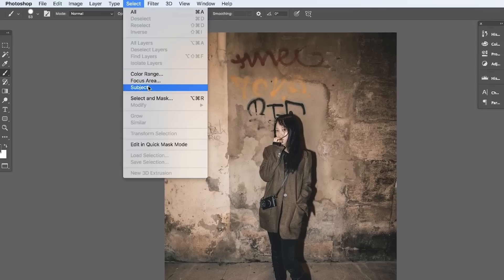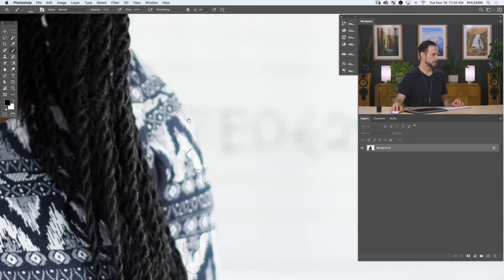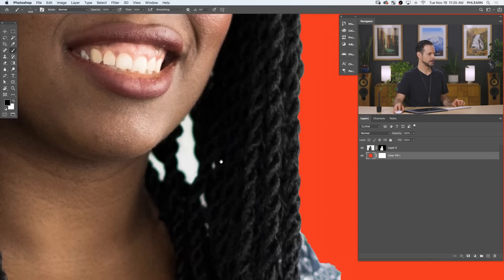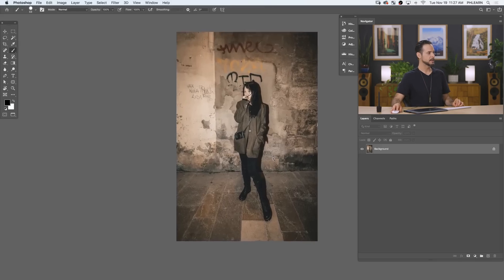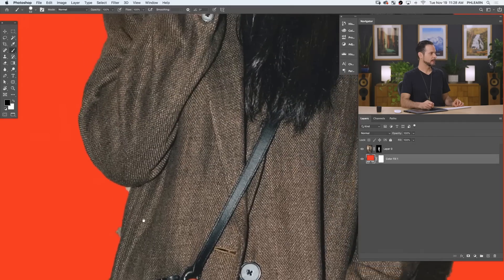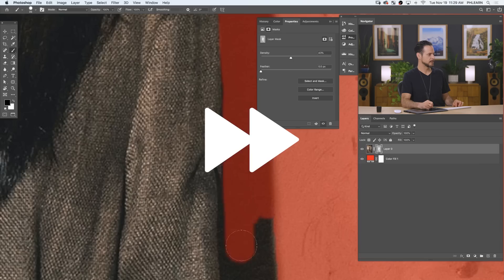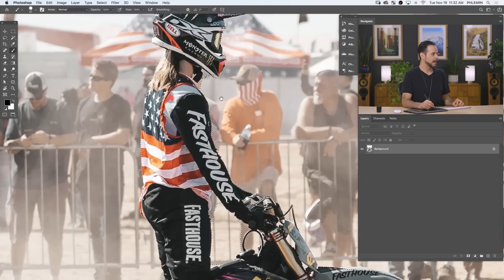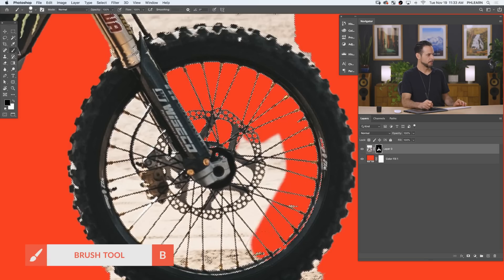Add Select Subject to Your Workflow!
Today we dive into one of the new features of Photoshop CC 2020, the AI-powered Select Subject tool! We put this new quick selection tool to the test against three images of varying complexity. How will Select Subject hold up? Watch to find out!